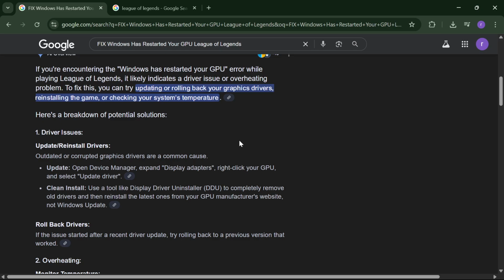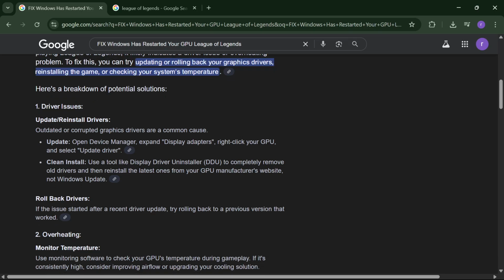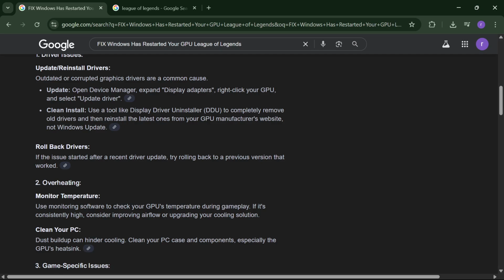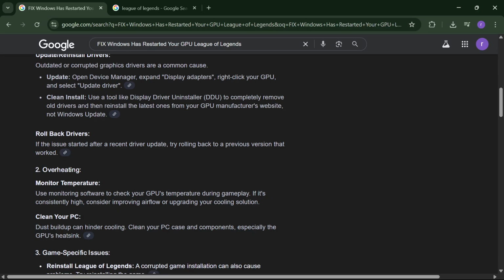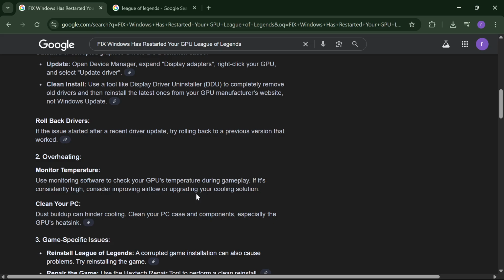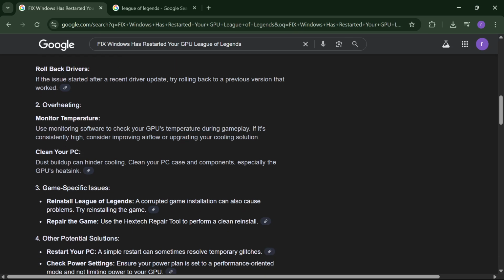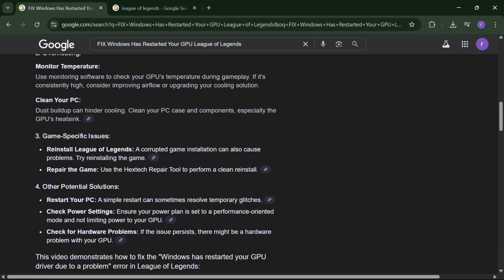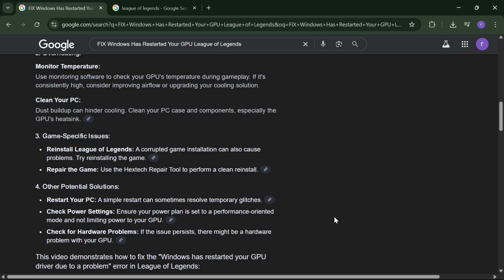HOW TO FIX Windows Has Restarted Your GPU League of Legends Solved - (2025)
- In this video, we show you how to fix "Windows has restarted your GPU" error in League of Legends quickly and easily. If you're experiencing crashes, black screens, or GPU timeout issues while playing League of Legends, this step-by-step guide will help you solve the problem. We'll cover GPU driver updates, system settings tweaks, and proven fixes for TDR (Timeout Detection and Recovery) errors related to your graphics card. Whether you're using NVIDIA or AMD, this League of Legends GPU crash fix will get you back in the game.